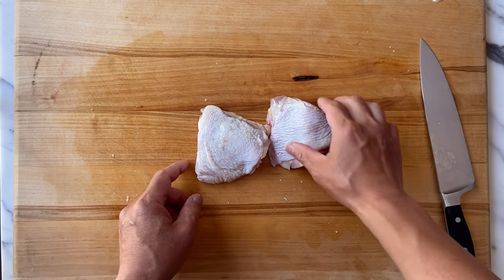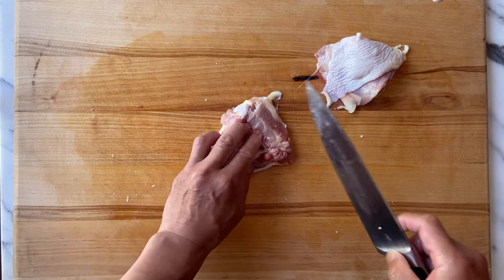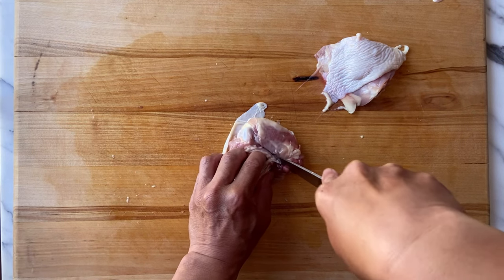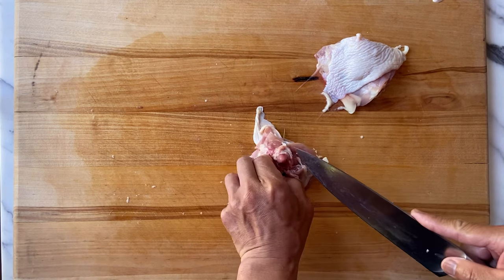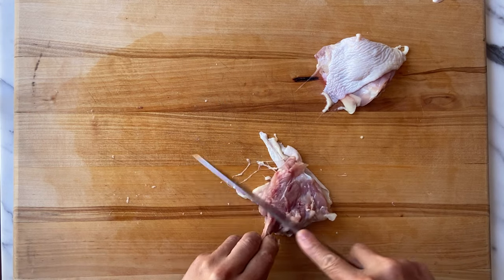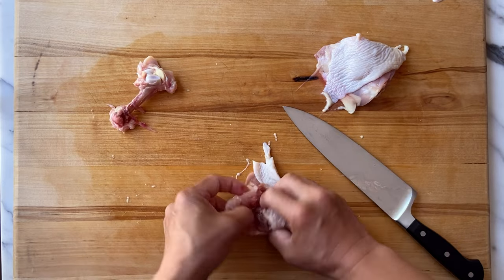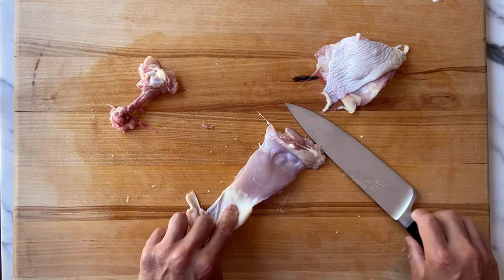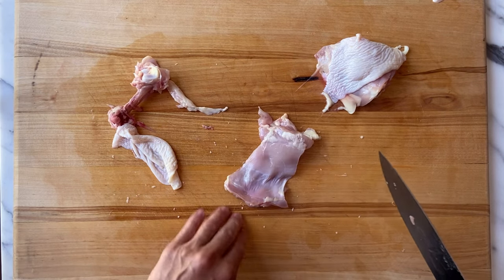How to Debone Chicken Thighs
Learn how to easily de-boned bone-in skin-on chicken thighs (which are often more economical than boneless skinless thighs) to make either skin-on boneless thighs, or boneless skinless thighs.